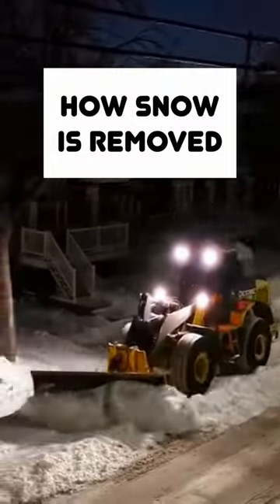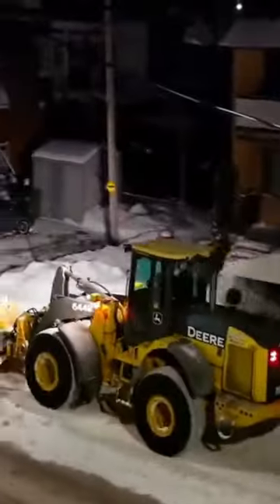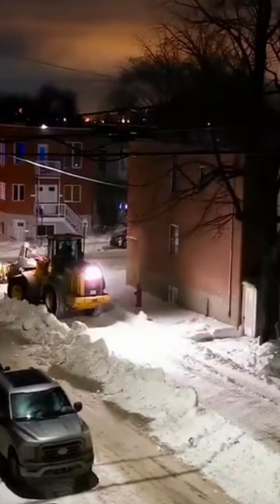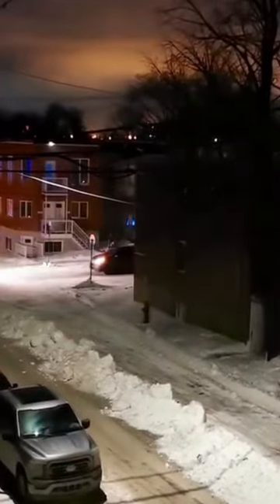How Snow is Removed in Canada